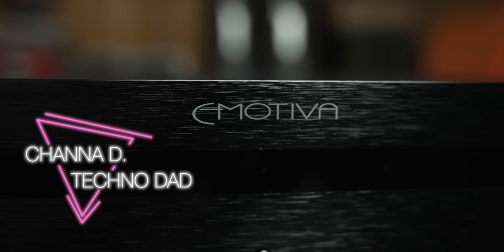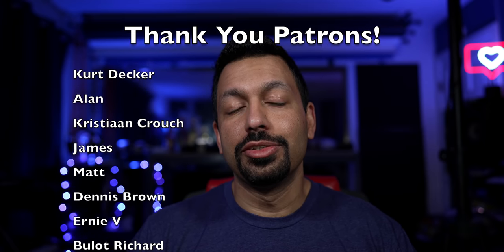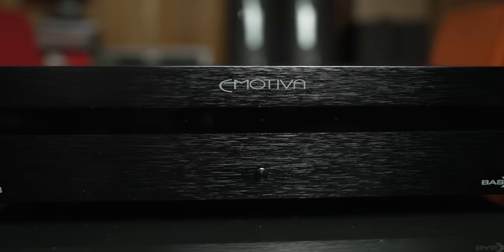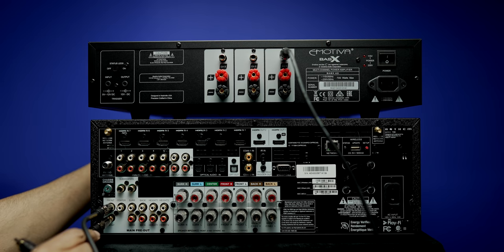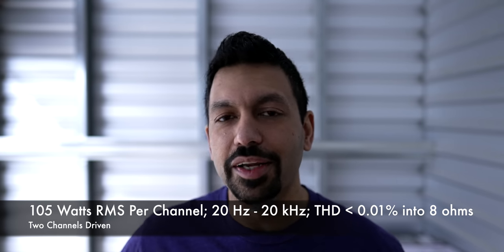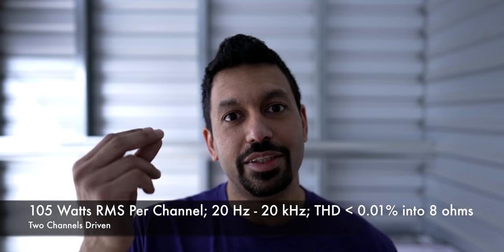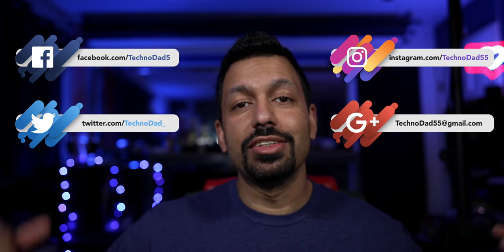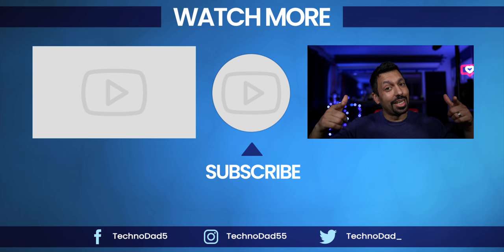Emotiva BasX A3 Unboxing | Why you NEED an external amp!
Polk Audio Reserve Speakers Today I unbox the Emotiva BasX A3, a three-channel amplifier outputting 140 watts per channel!

Monoprice subwoofers
7-Channel AVRs
9-Channel AVRs
4K HDMI Cables